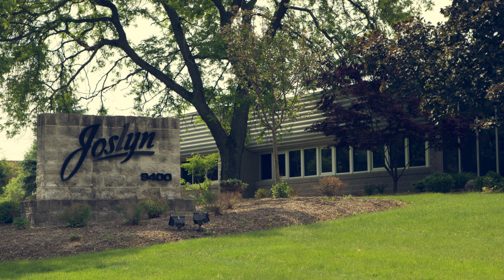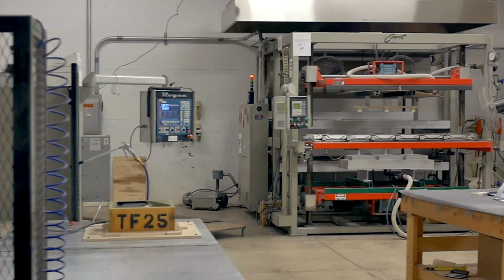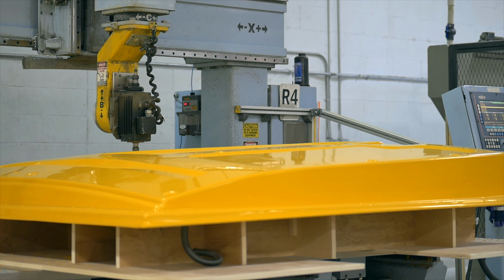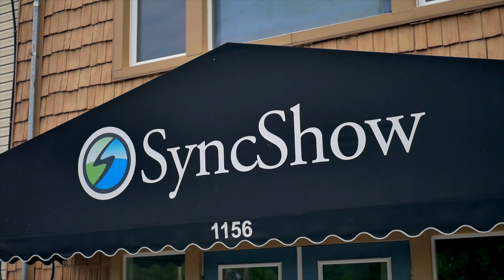SyncShow | Joslyn Manufacturing Testimonial